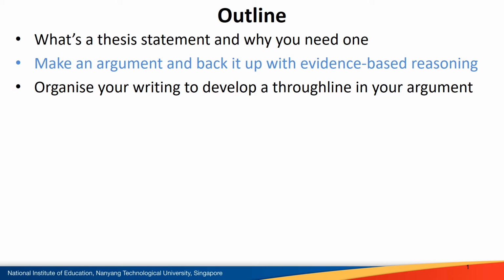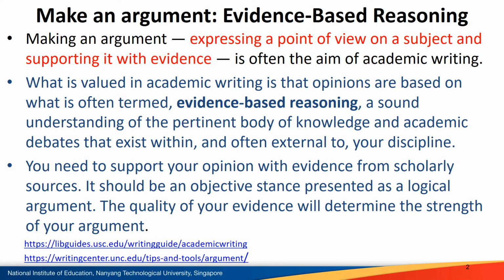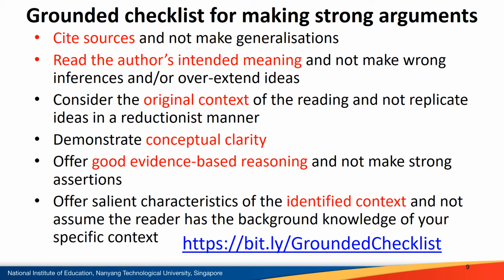Academic Writing Part 2